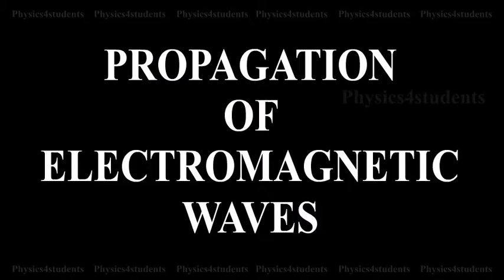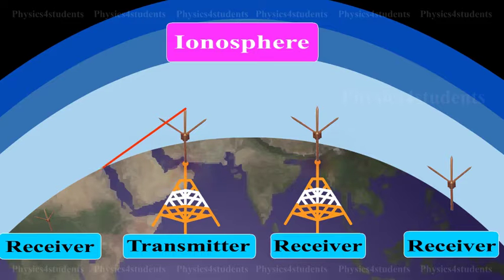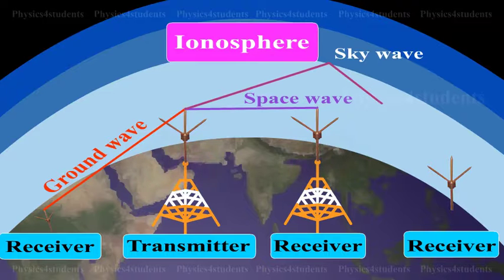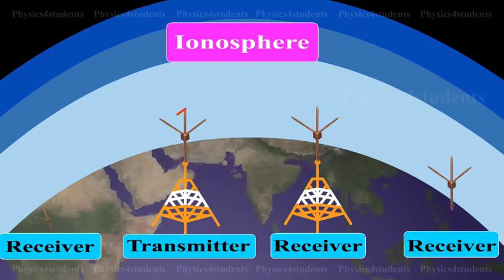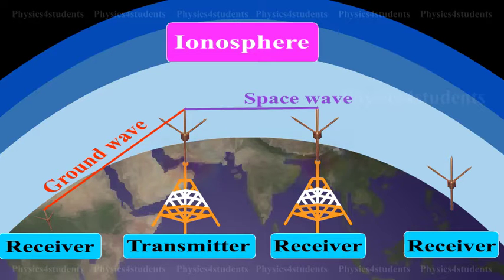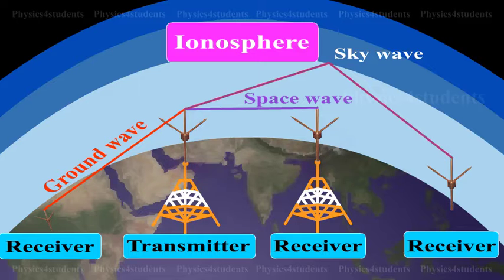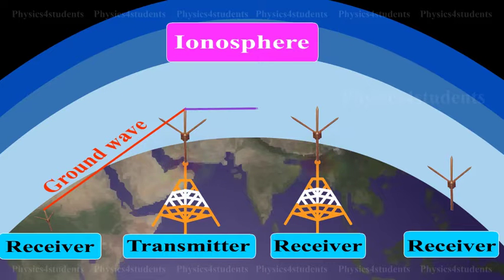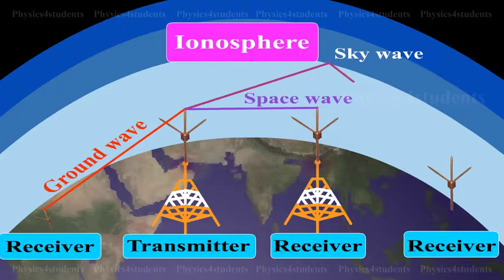Propagation of Electromagnetic Waves : Ground (Surface), Space & Sky (or) Ionospheric Propagation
The propagation of electromagnetic waves depend on the
properties of the waves and the environment. Radio waves ordinarily
travel in straight lines except where the earth and its atmosphere alter
their path. The useful ranges of the electromagnetic spectrum for
communication are summarised in previous section.
Radio wave is propagated from the transmitting to the receiving
antenna mainly in three different ways depending on the frequency of
the wave. They are :
(i) Ground (surface) wave propagation
(ii) Space wave propagation
(iii) Sky wave (or) ionospheric propagation